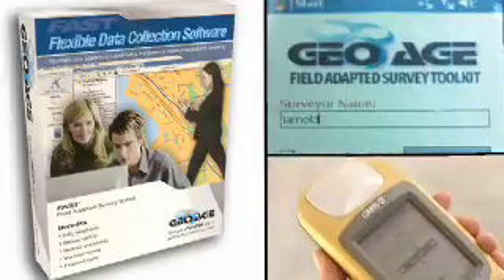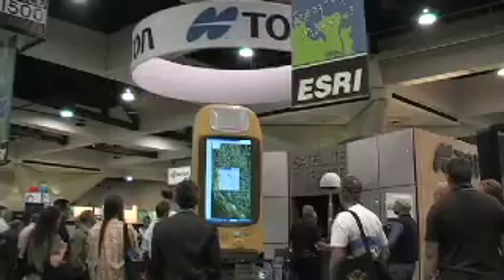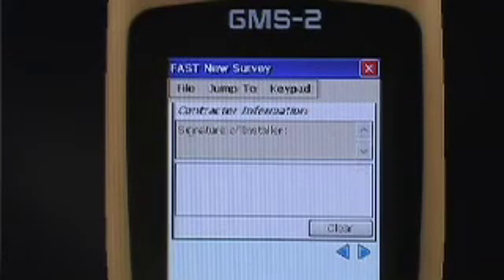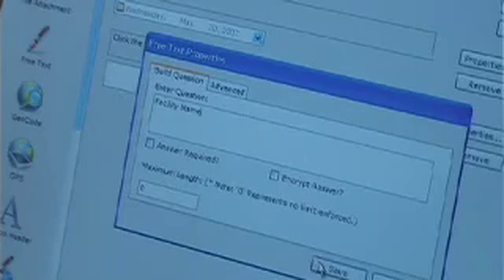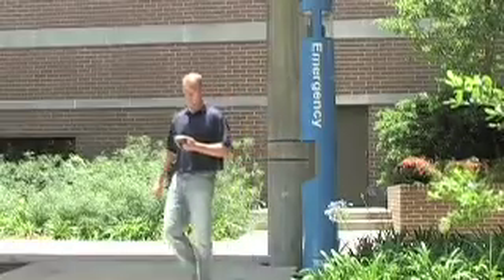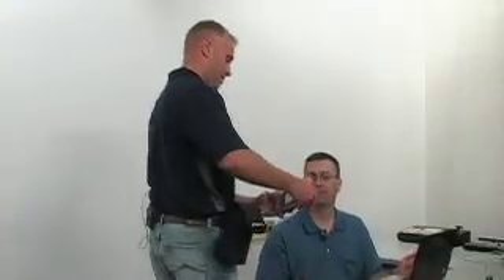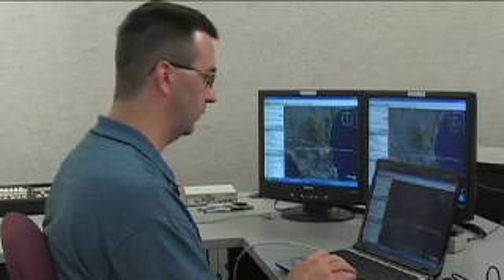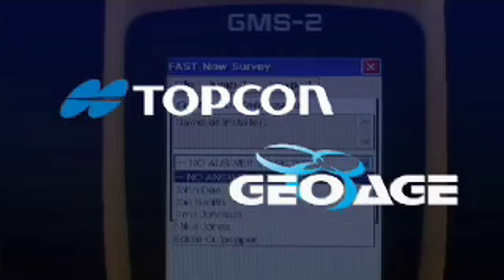Topcon/GeoAge Partnership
Topcon, the World's leader in precision surveying joined forces with sofware developer GeoAge to expand the reach of the Topcon GMS-2 handheld mapping device